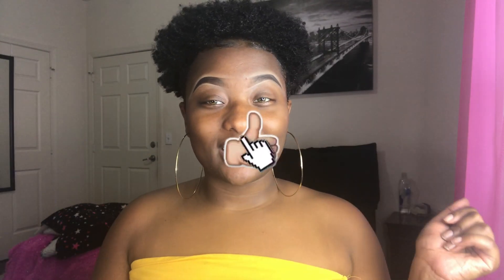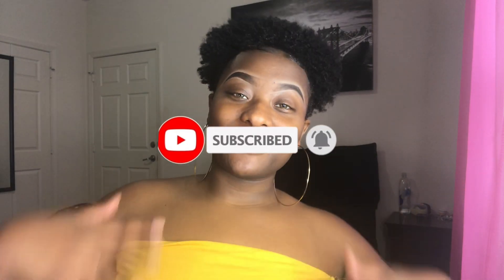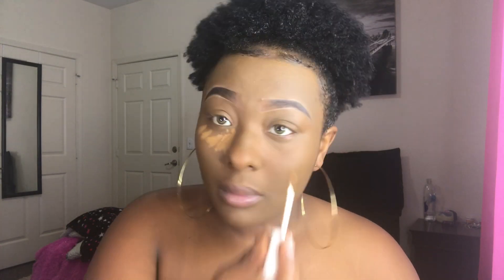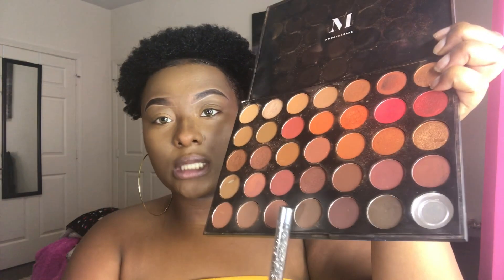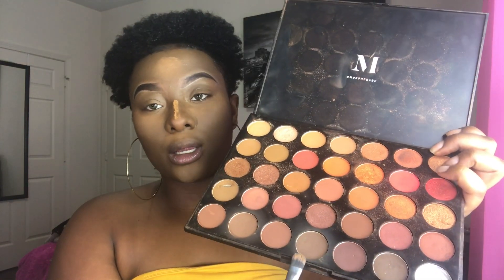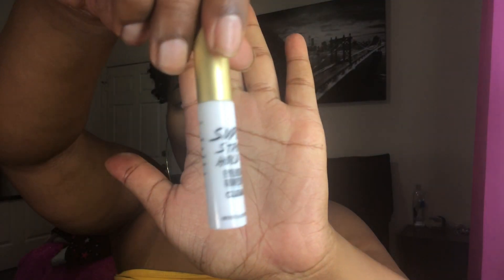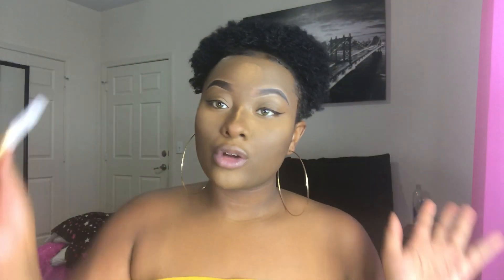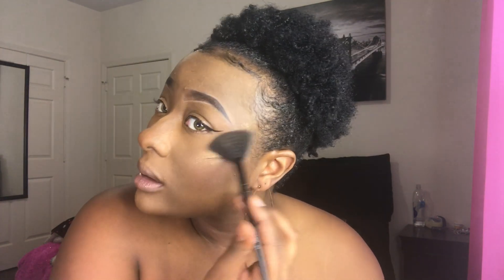GRWM: Soft Glam Makeup Look | Beginner Friendly !!!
Hey y’all 💙, I hope you all enjoyed this video of me doing my makeup!! This Soft Glam makeup look was soo easy and could be done in short time!! 💙🦋